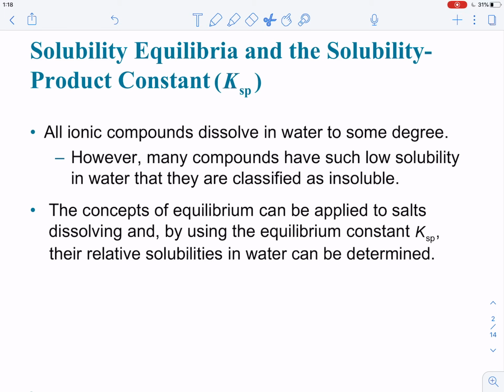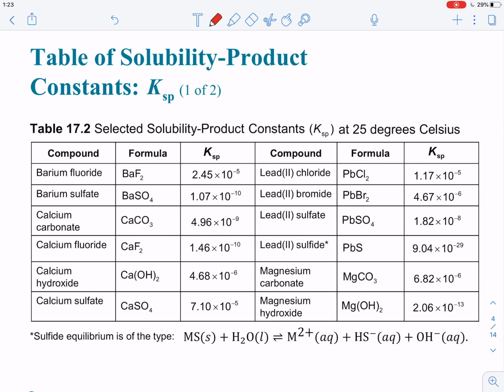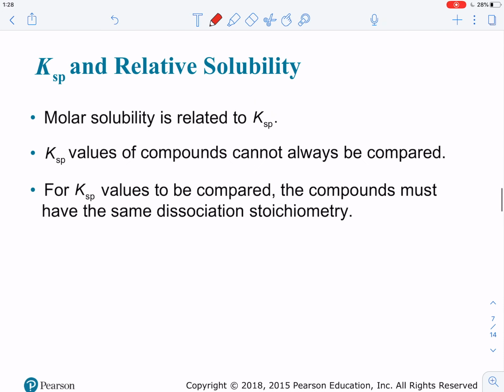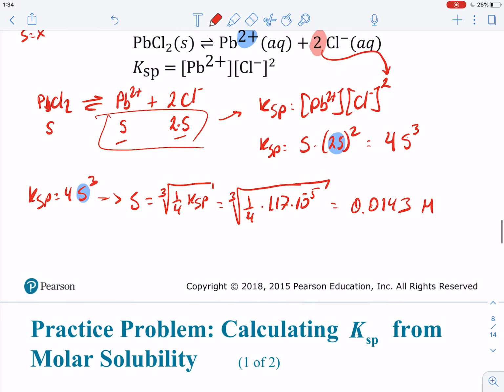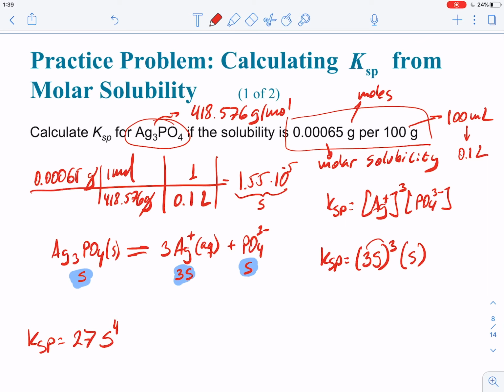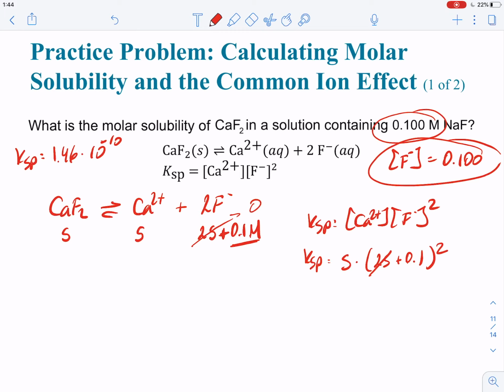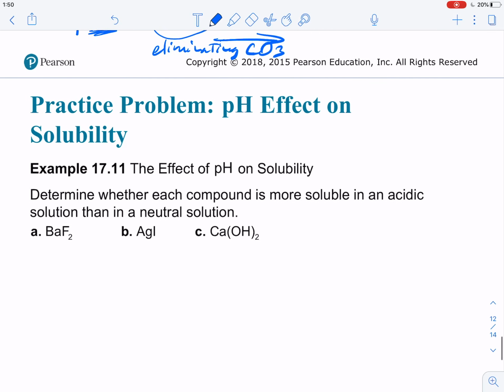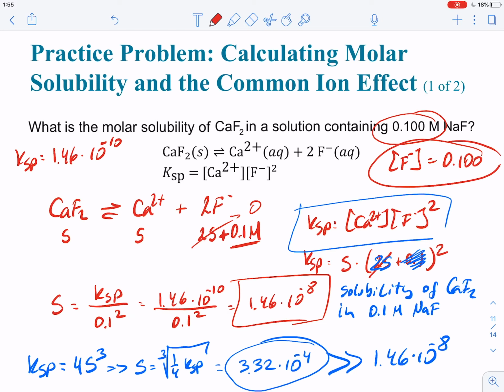17.5 Solubility equilibria